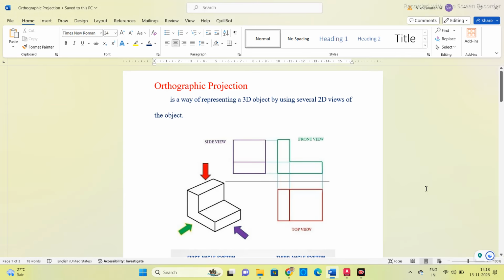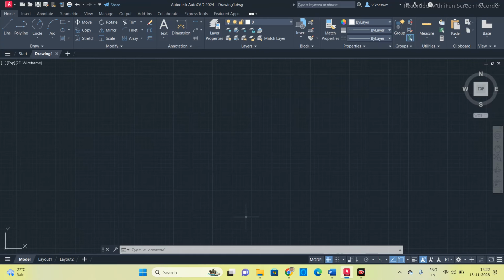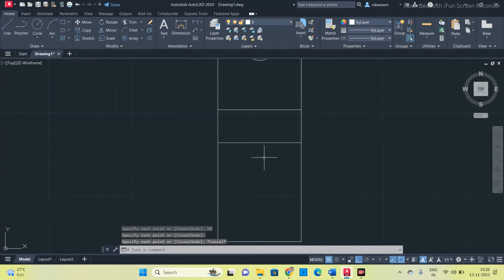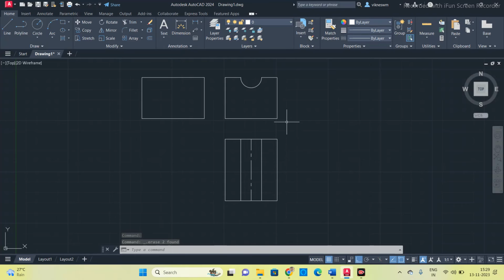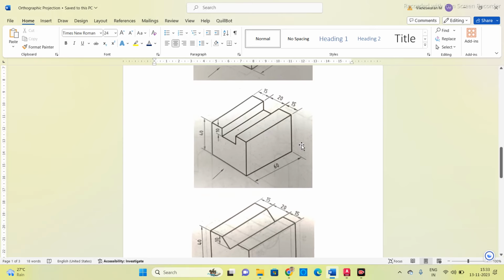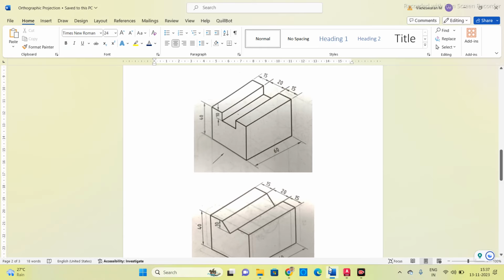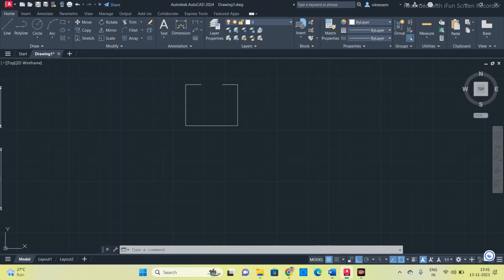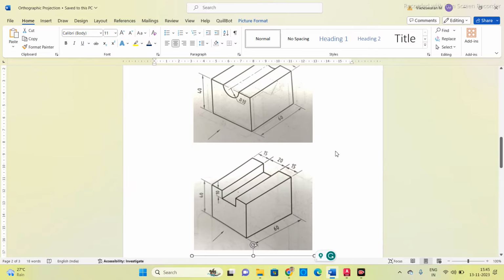Orthographic projection || 2D Drawings (views) for simple 3D objects in AutoCAD software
This video explains about the orthographic projections - First and Third angle of projection. Three simple objects were discussed, and 2D drawings for those objects were drawn in the AutoCAD software.

Time: 4.58: Software part starts